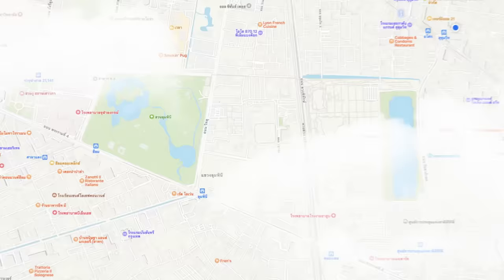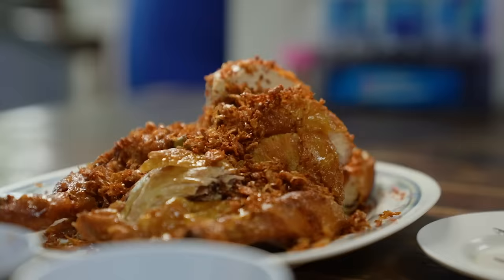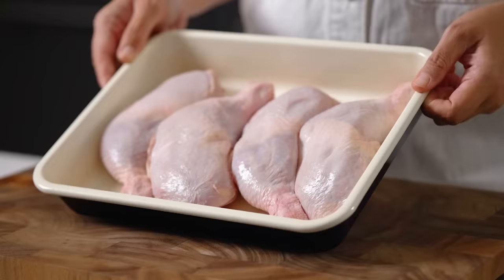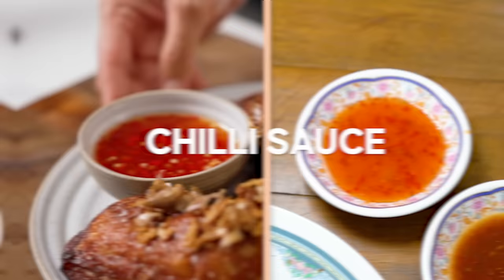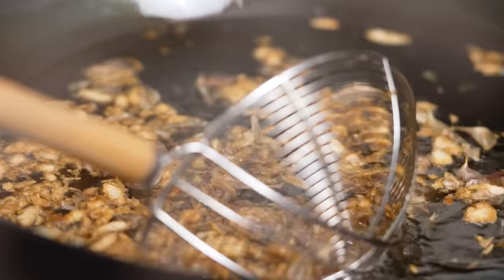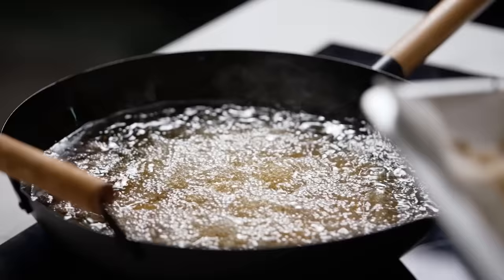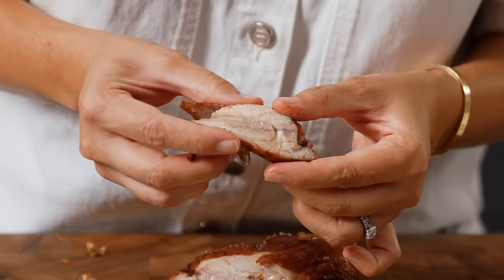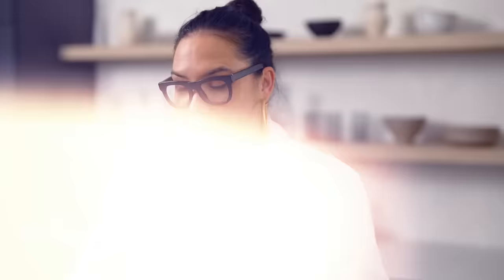Making Bangkok’s Michelin Fried Chicken At Home | Soi Polo Chicken | Marion’s Kitchen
Whenever I head back to Thailand's capital city, I make a beeline straight to Soi Polo, where Bangkok's famous fried chicken is made. It's the city’s most famous family-owned restaurant for Thai fried chicken that’s topped with a mound of deep-fried garlic, and is an absolute institution. It's even won Michelin awards for its street food-style dishes! Back in Australia, whenever I need my hit, I make this recipe of mine – it’s as close to the OG as I can muster and wow. It is seriously good. Here's how to make Bangkok's famous fried chicken at home.

ABOUT MARION